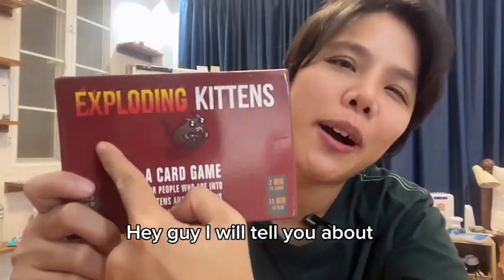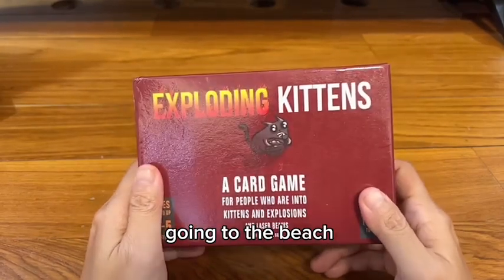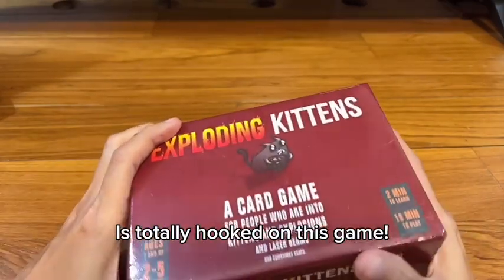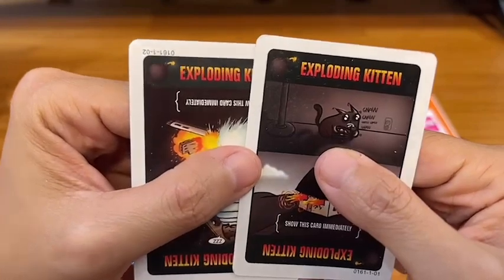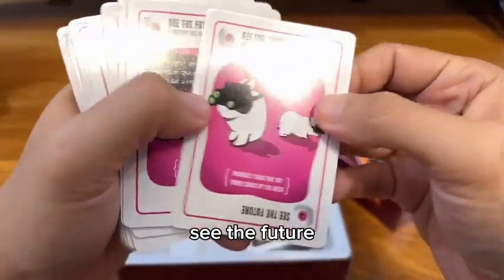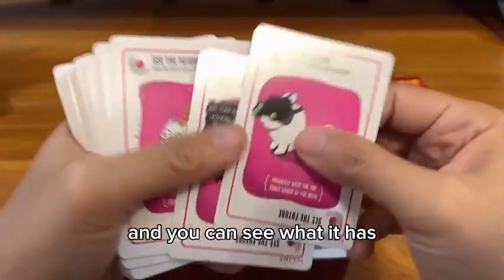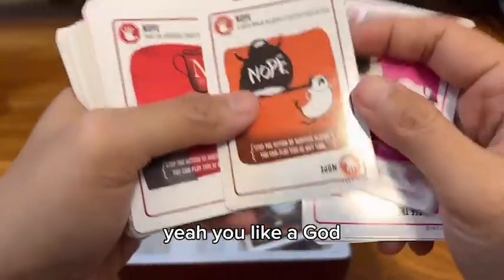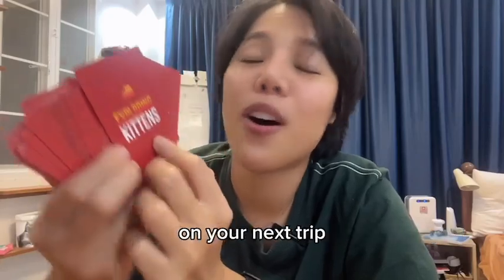The Addictive Game You Need to Play: Let's Play and Stay Alive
Looking for a fun, easy, family games to play? Look no further than Exploding Kittens! This card game is perfect for adults and kids of all ages, and will keep you entertained for hours on end.

If you're a fan of funny, easy-to-play games, then you need to try Exploding Kittens! This game is sure to be a hit with your family and friends, and will keep you entertained from start to finish.

Product Description

Exploding kittens is a card game for people who are into kittens and explosions and laser beams and sometimes goats.

In this highly-strategic, kitty-powered card game, players draw cards until someone draws an exploding kitten, at which point They explode, they are Dead, and they are out of the game - unless that player has a defuse card, which can defuse the kitten using things like laser pointers, belly rubs, and catnip sandwiches.

All of the other cards in the deck are used to move, mitigate, or avoid the exploding kittens. Exploding kittens is the most-funded game in the history of Kickstarter, and has paved the way for peace and tranquility in the modern world.